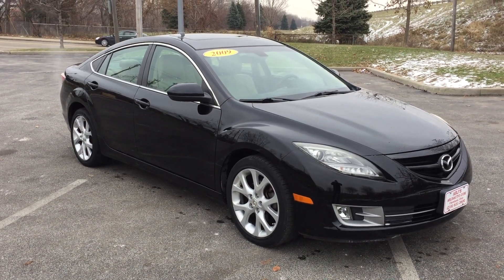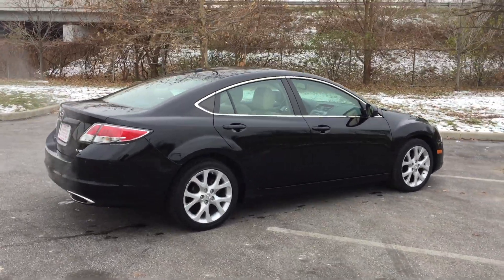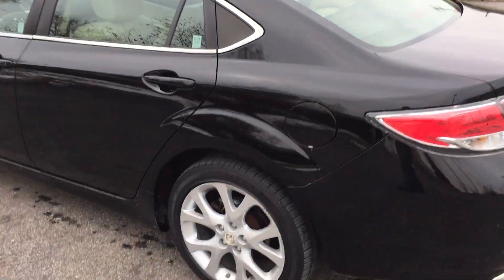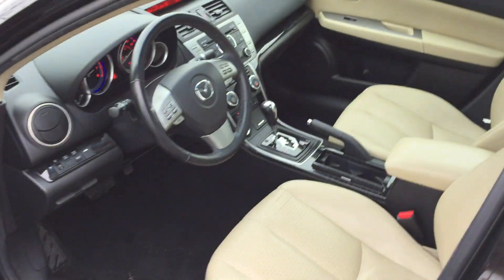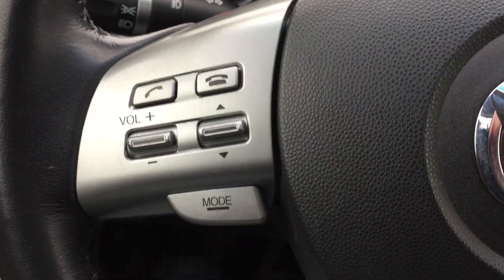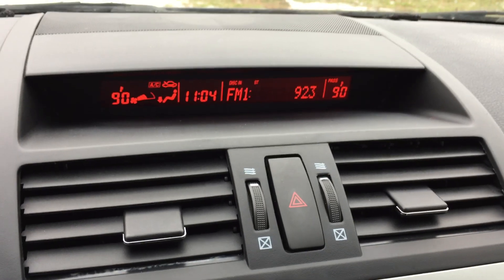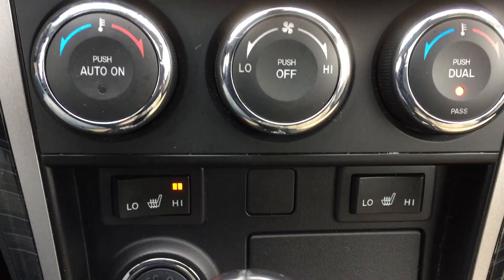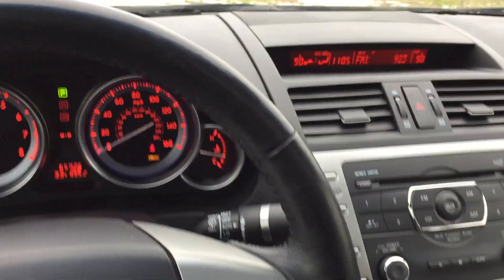2009 Mazda 6